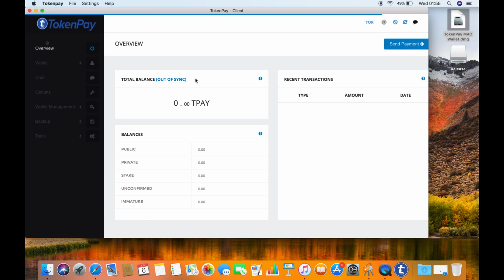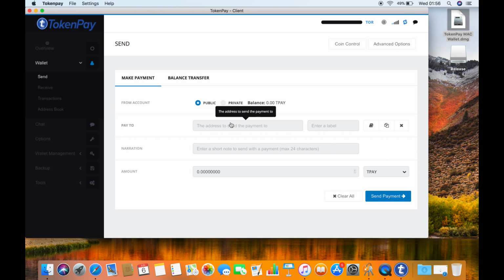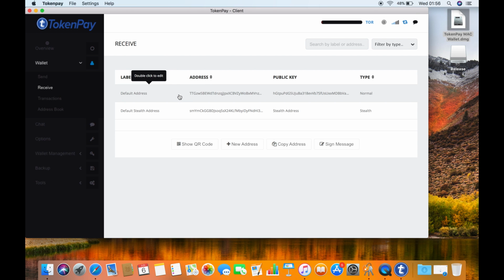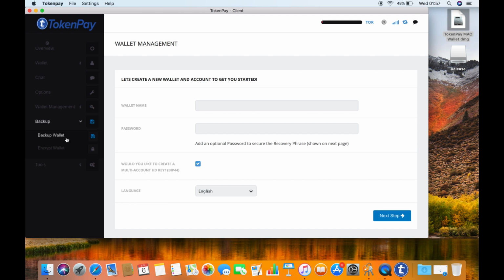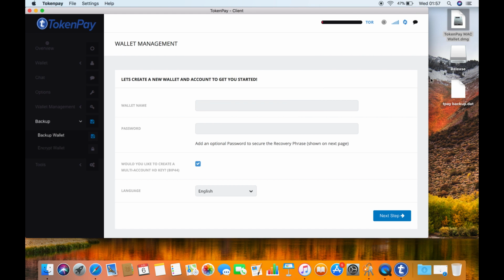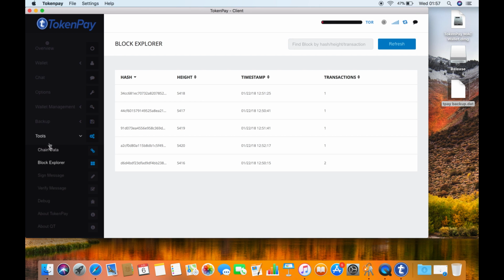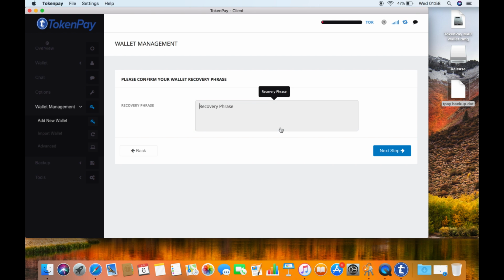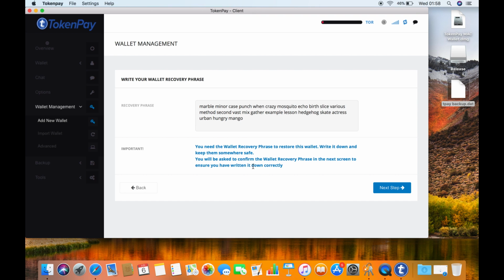TokenPay l Macwallet Overview - Create new wallet - backup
This video showcases the TokenPay Mac wallet, including a quick overview of the wallet itself and how to create a new wallet.
It also shows how you have to create a backup for the Mac wallet.

TokenPay Information Guide 🔒

TPAY WHITEPAPER
TokenPay.com/whitepaper.pdf

TOKENPAY WEBSITE
TokenPay.com

TOKENSUISSE SWISS AM
TokenSuisse.com

TOKEN GAMING
TokenGaming.com

VIDEO GUIDES & LIVESTREAMS
Youtube.com/TokenPay

Reddit.com/r/tpay/